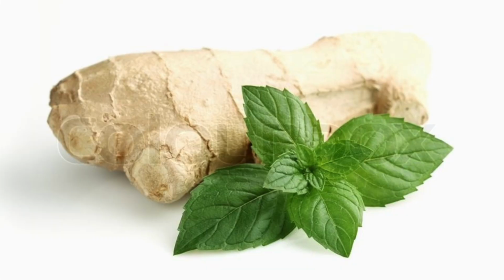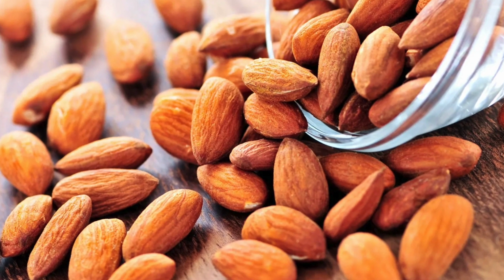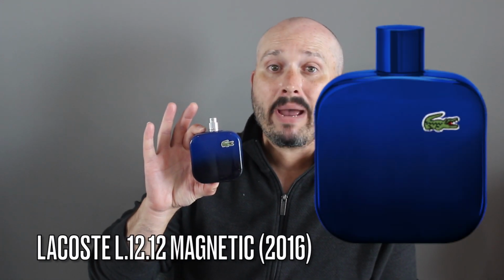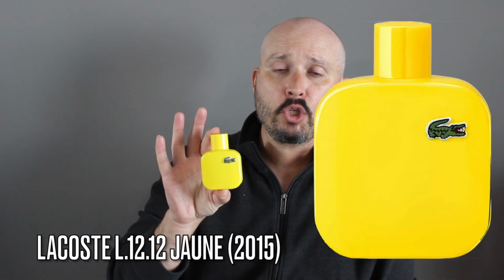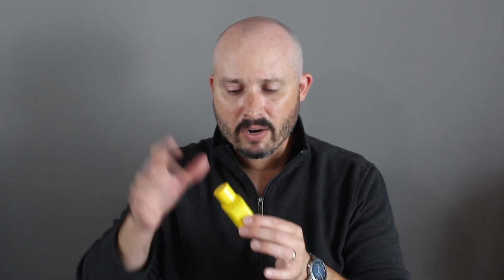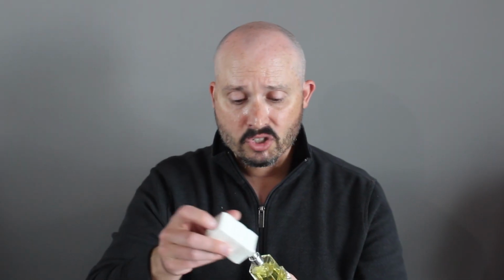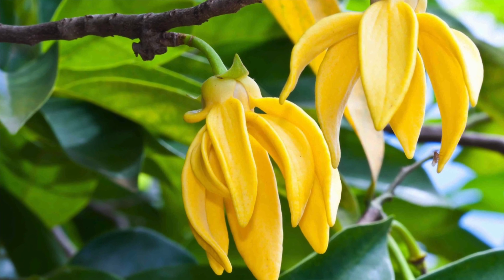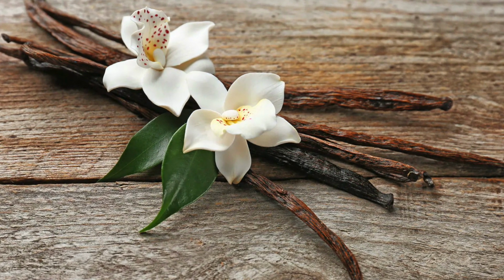Top 10 BEST/FAVOURITE Lacoste Fragrances - Best Lacoste Fragrances - Best Lacoste Cologne